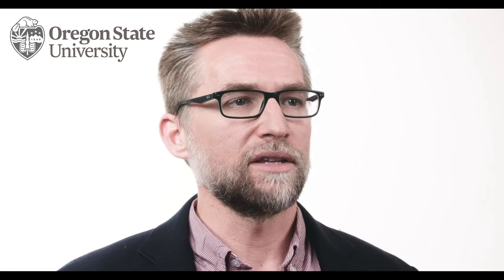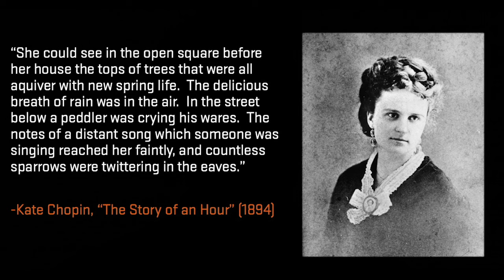"What is Imagery?": A Literary Guide for English Students and Teachers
Professor Raymond Malewitz answers the question "What is Imagery?" using an example from Kate Chopin's short story "The Story of an Hour." The video is designed to help high school and college English students not only identify imagery but also analyze how imagery functions in stories and poems.

Timestamps
0:00 Imagery Definition
0:20 Imagery Example
1:10 Interpreting Imagery

Below are a few more videos in the series.  Please drop us a comment letting us know what literary terms you would like us to explore in future videos! Liking, sharing, and commenting on these videos will help us to build a rich digital learning environment around these topics.